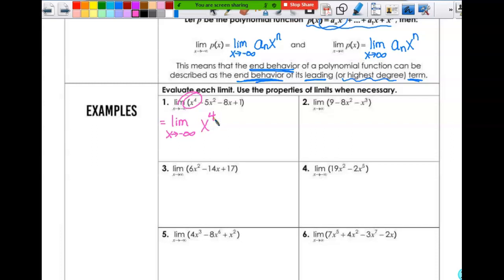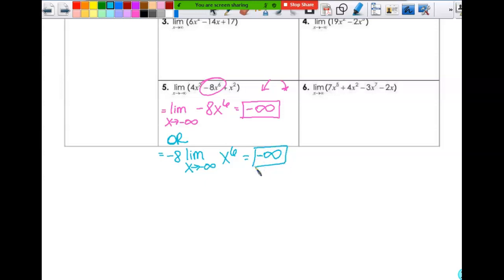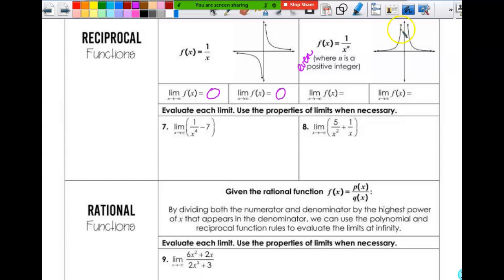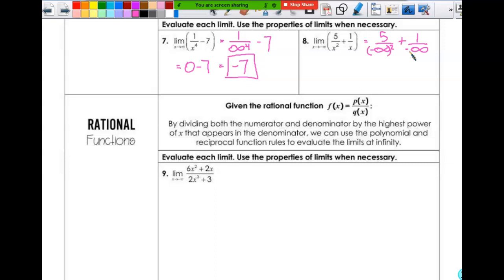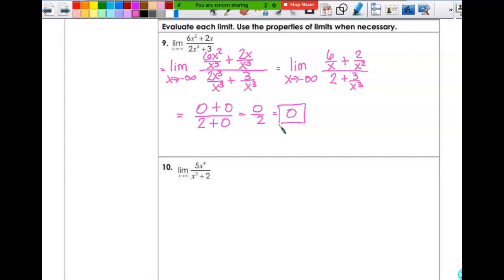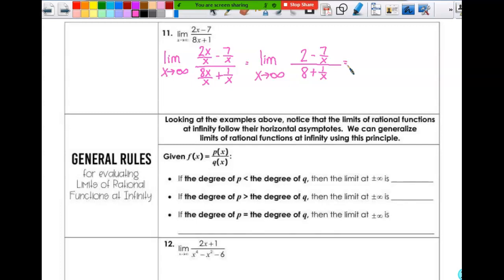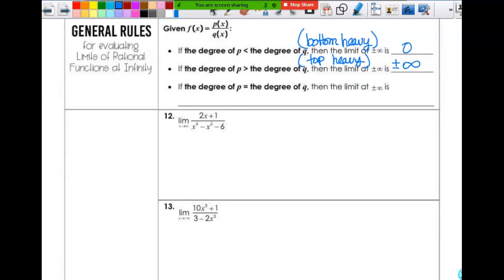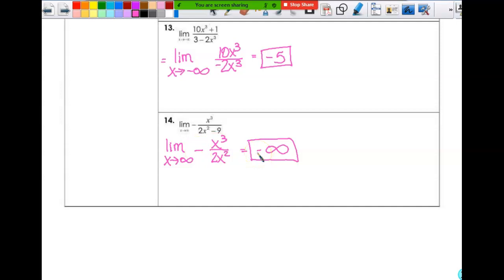9.5a Limits at Infinity 20.21